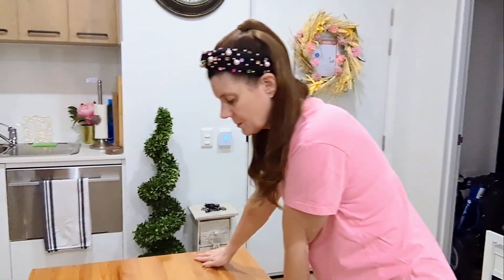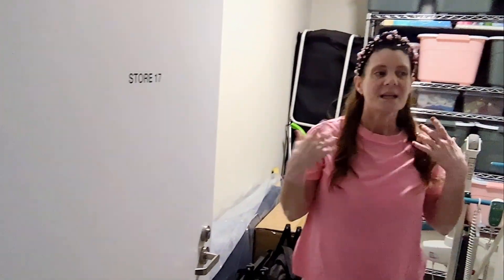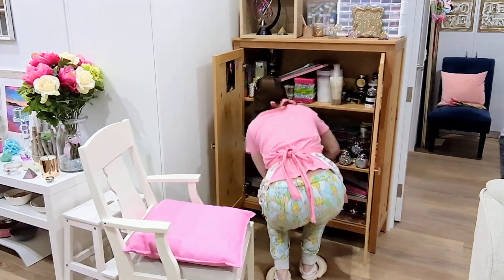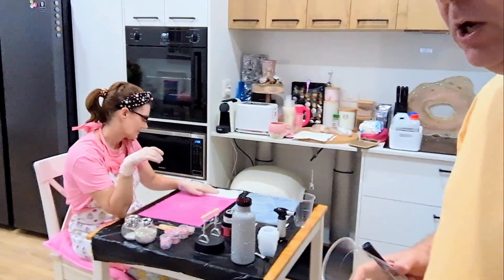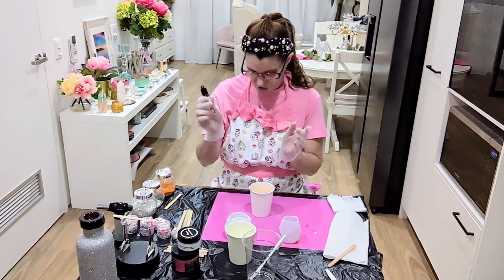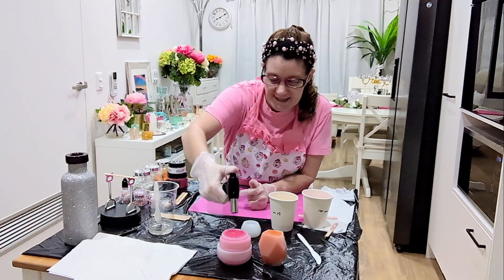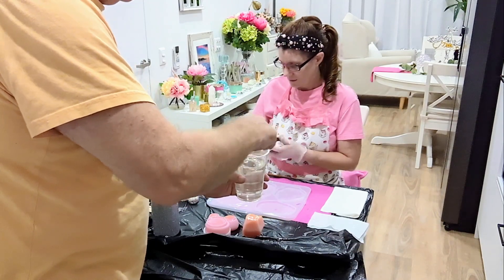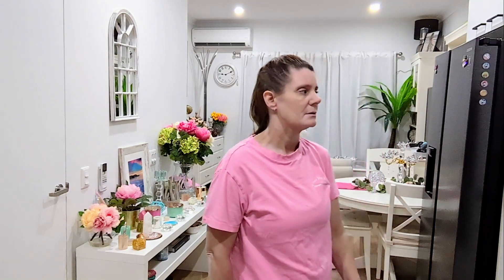Resin Art First Time In New Apartment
Each Beautiful Day

Follow the day-to-day fun and entertaining vlogging antics of Dyan an Aussie Autistic YouTuber, her partner Matt, in Perth, Australia.

Dyan has a rare genetic condition "22q" 22q11.2 Deletion Syndrome. Dyan is ActuallyAutistic on the 'spectrum' with; ASD Autism Spectrum Disorder caused by 22q. She also has; ADHD, OCD, APD, GDD, IDD, Echolalia, Tourette's & Coprolalia.

Enjoy the shopping hauls, fashion videos, creative resin art projects, home decorating on a budget, comedy skits, entertainment and joking around, swimming, crafts, informative educational videos and an insight from studying Psychology her autistic special interest.

We would love to hear your comments below...